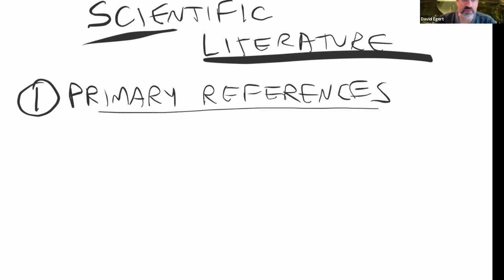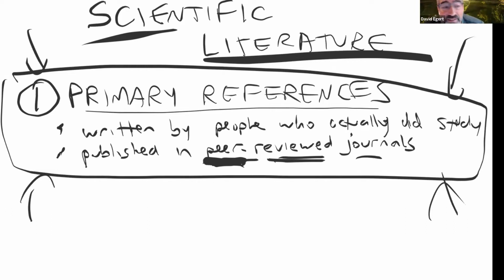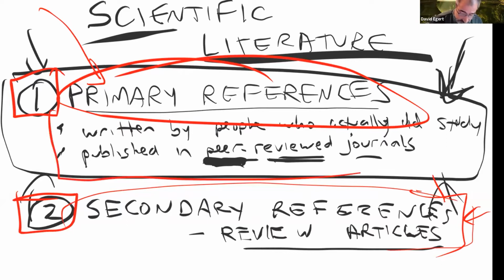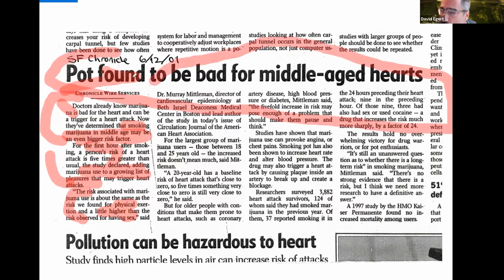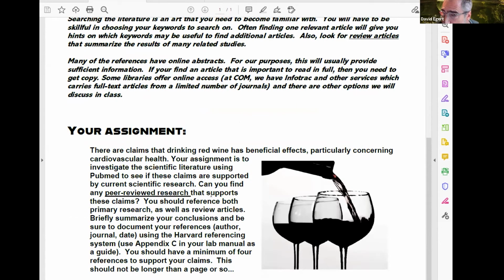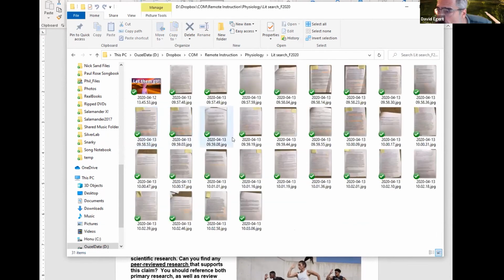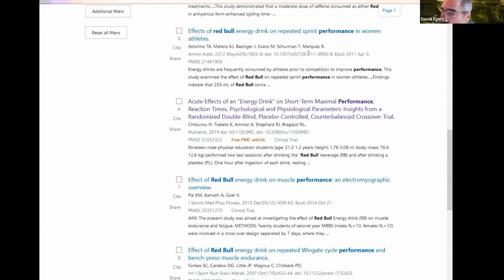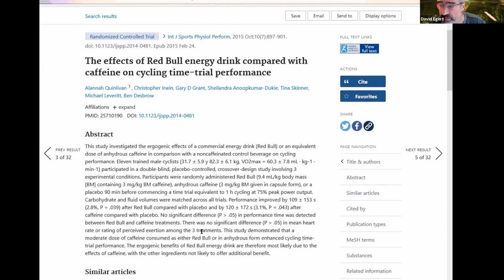Human Physiology Laboratory - 23 Sept 2021 - The Scientific Literature